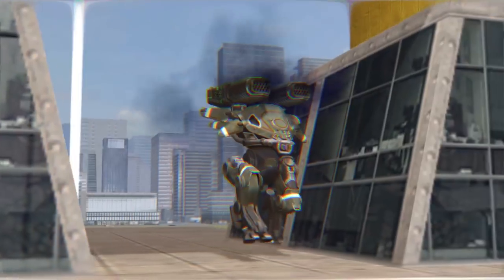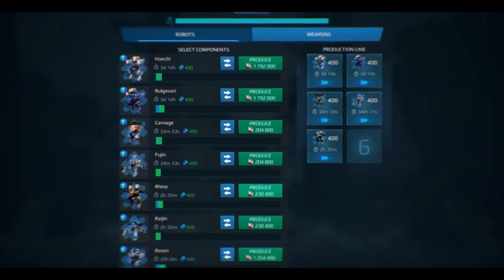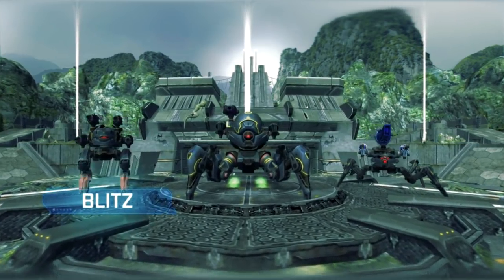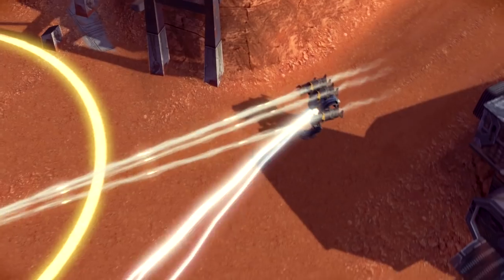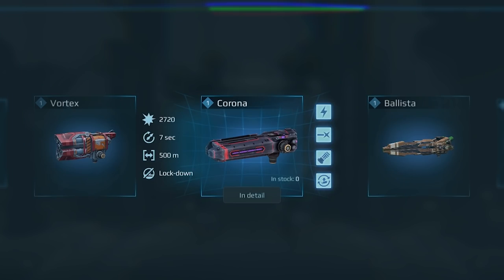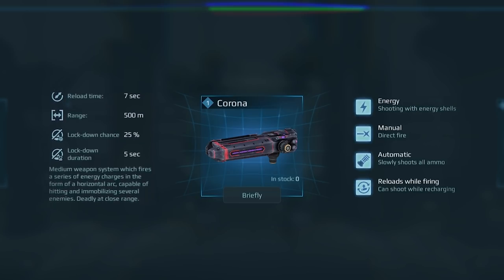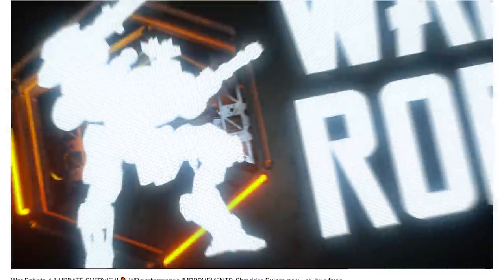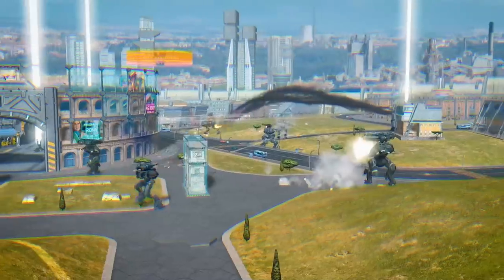Update 4.3 Overview: Suppression, Balance Overhaul and more | War Robots